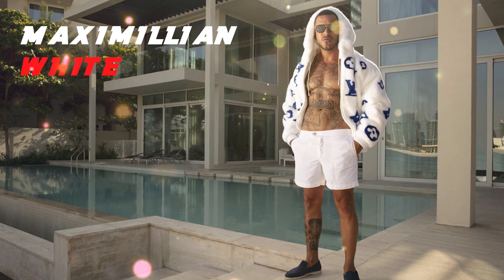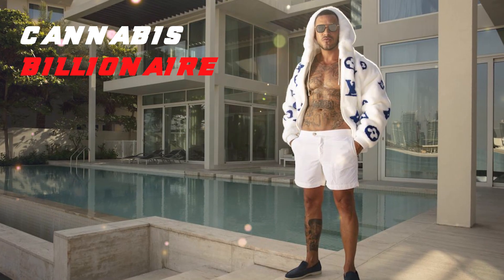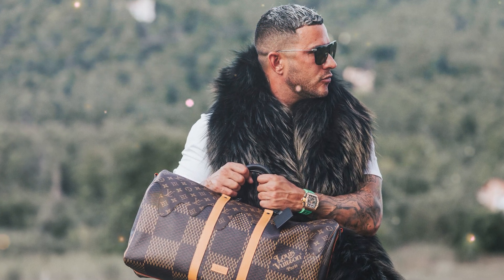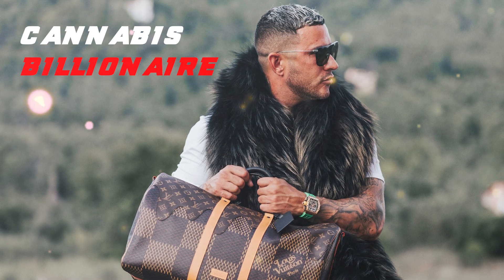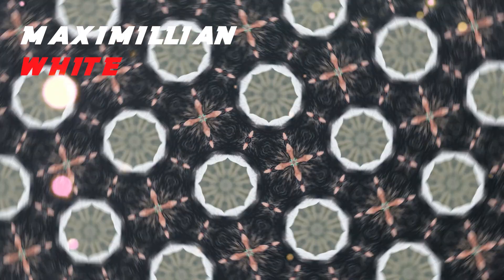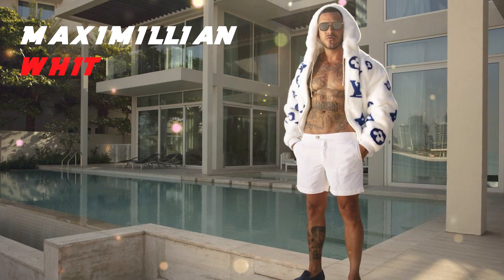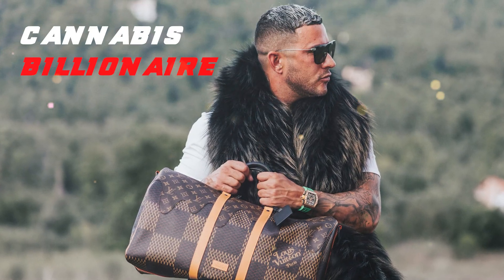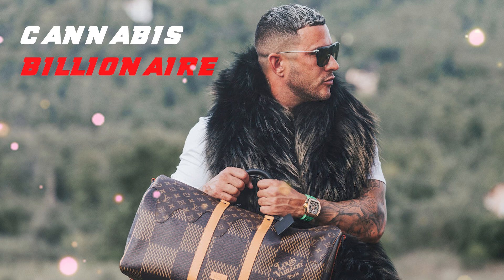Revolutionizing Cannabis with Blockchain Technology - Maximillian White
In 2024, Maximillian White launched Dr. Green NFT, a groundbreaking initiative that merges high-quality cannabis with blockchain technology and NFTs. This innovative approach ensures ultimate traceability and transparency in the cannabis supply chain, setting new industry standards.